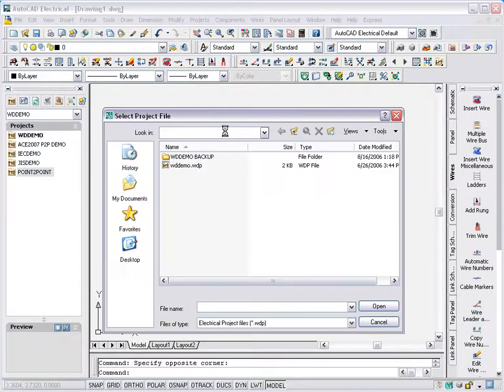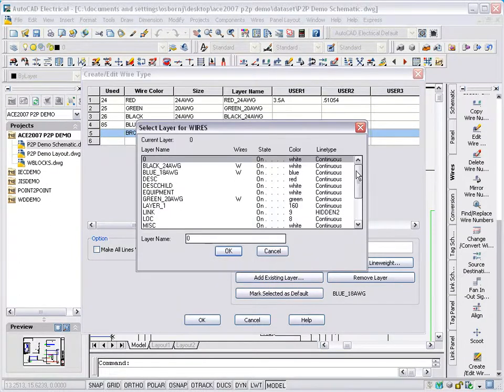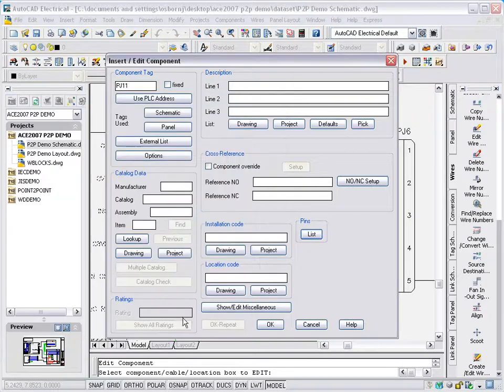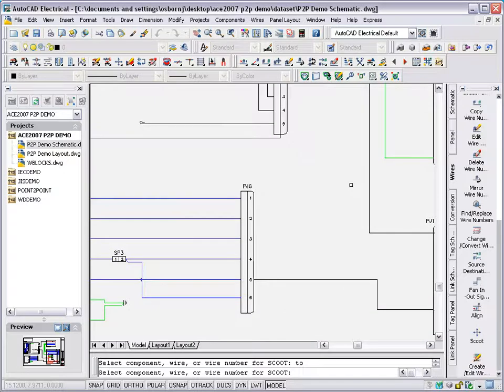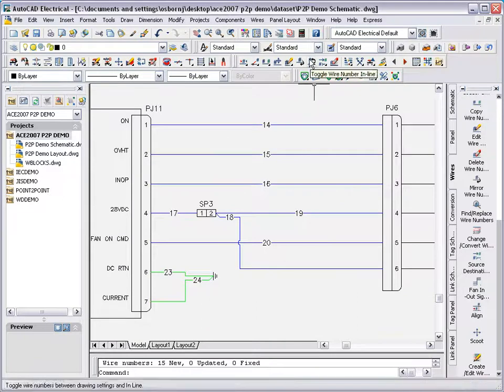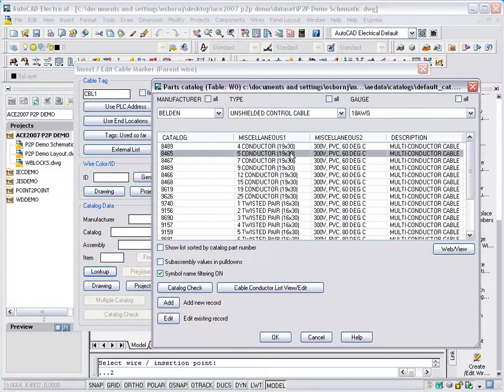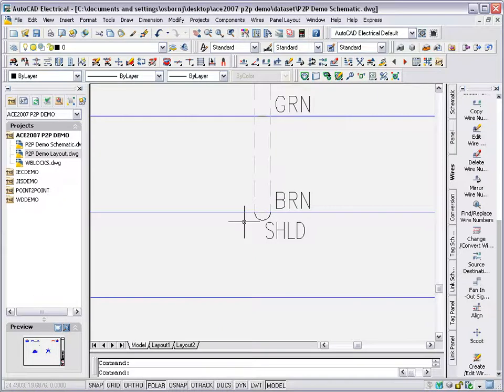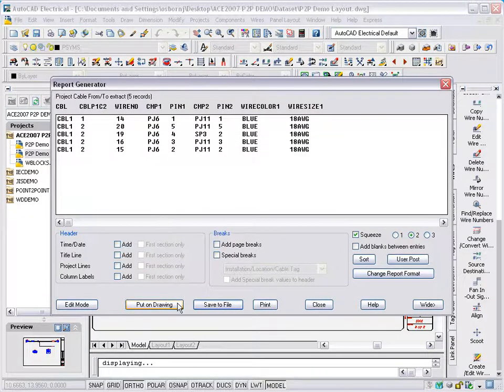AutoCAD Electrical - Demo Script - Point to Point .wmv